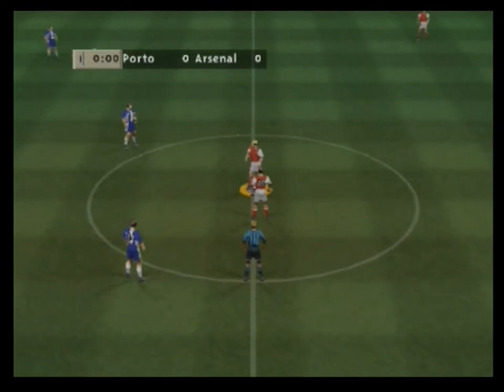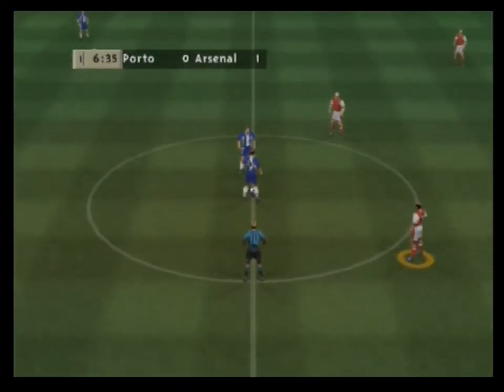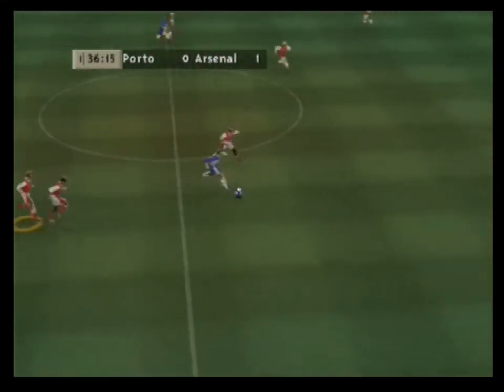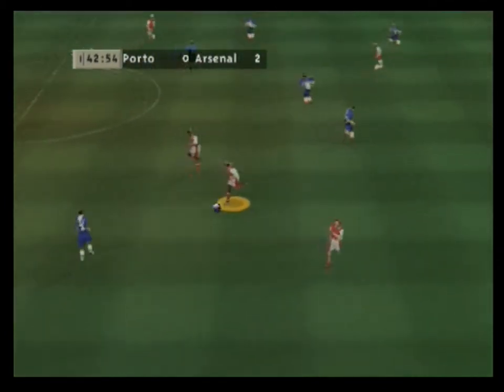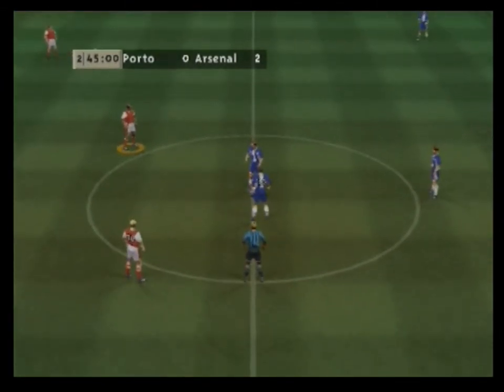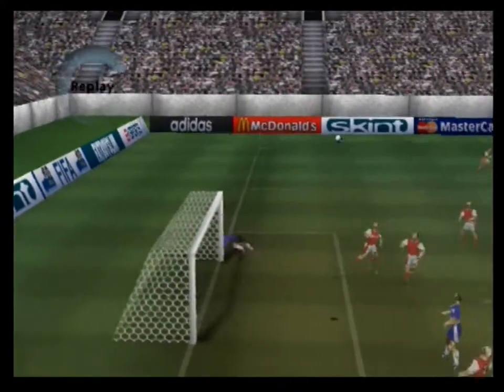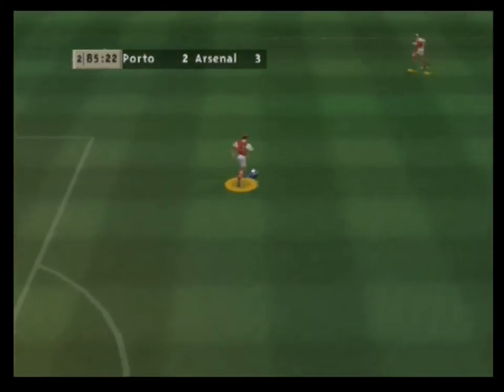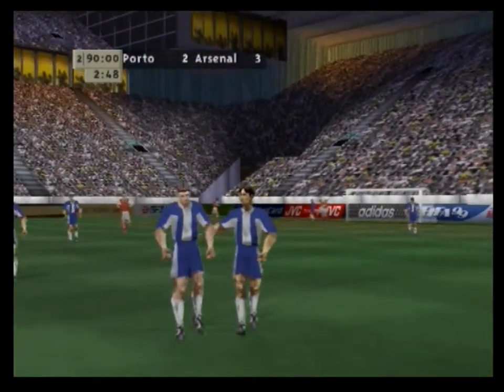Fifa 99 - Quarter Finals stage 2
Getting into the football feeling with the World Cup 2014 happening I loaded up some Fifa 99 and try winning the Champions league with Arsenal